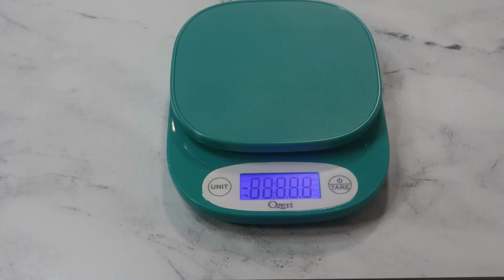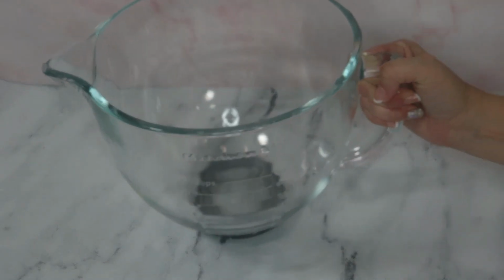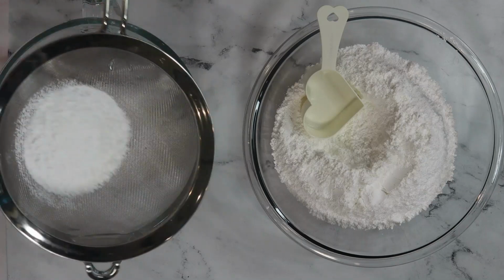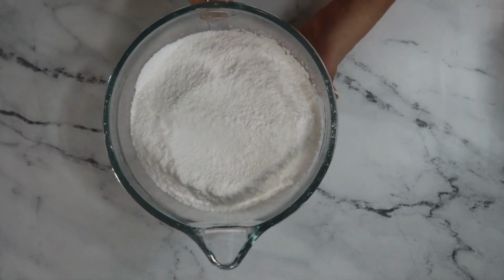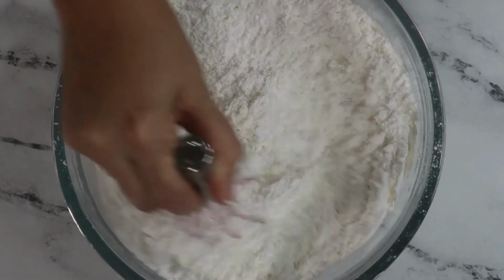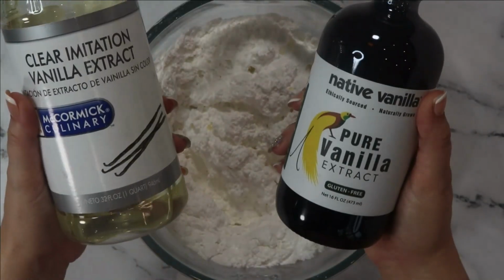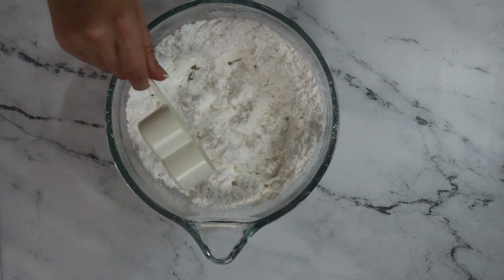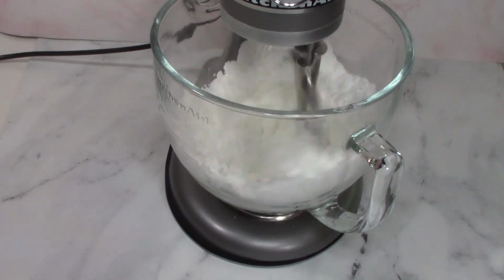Royal Icing Recipe with a Kiss of Citrus Flavor by The Princess Baker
This royal icing recipe tutorial is loaded with citrus flavor. Here I show you how to make this recipe which is perfect for decorating cookies, cakes, and even making icing flowers. With only a few ingredients, the Princess Baker shows you how to add lemon zested flavor to your royal icing.

Meringue Powder